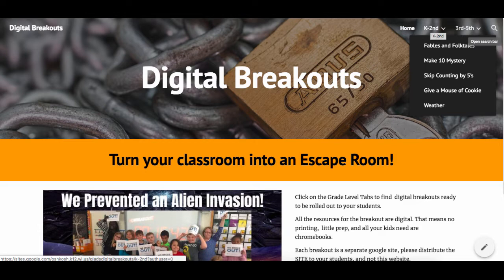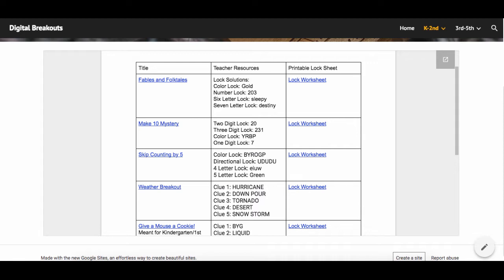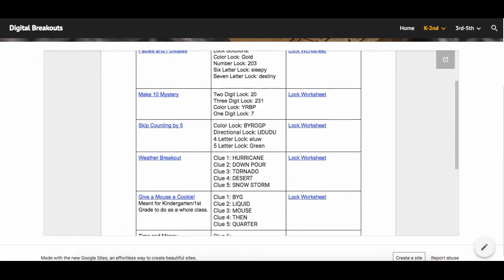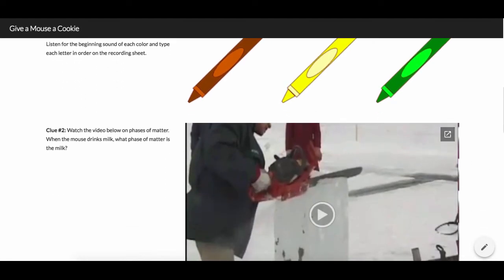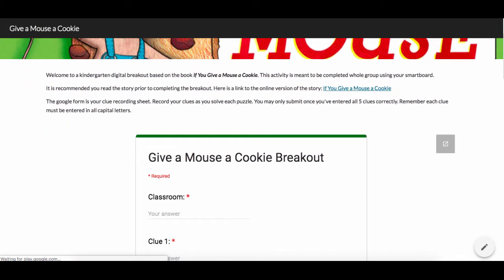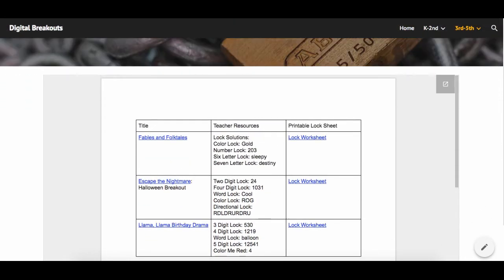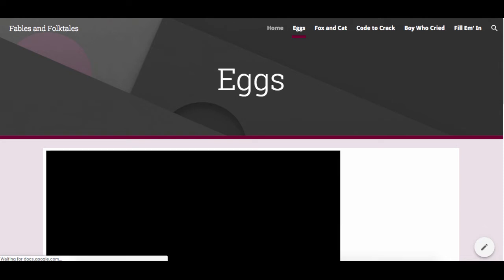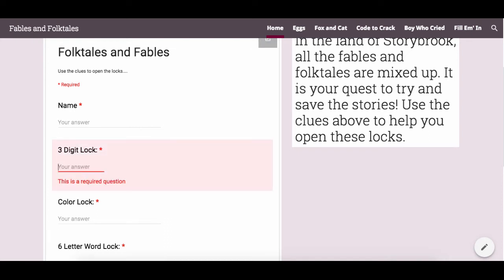Digital Breakouts FYI